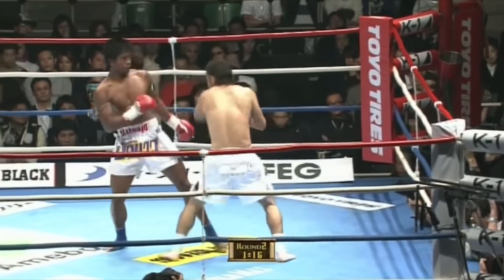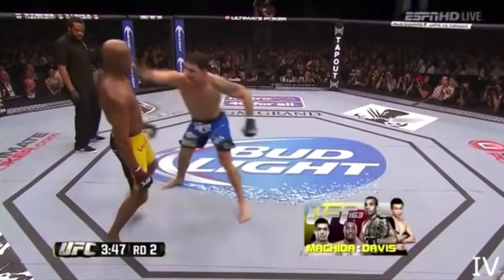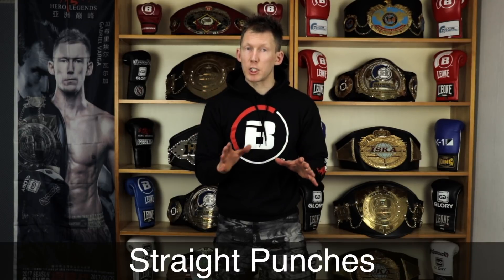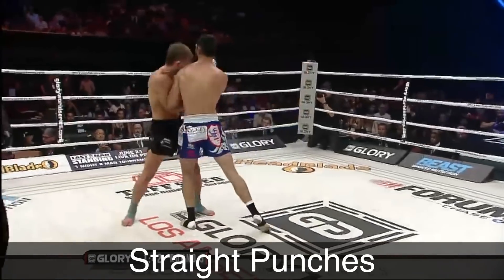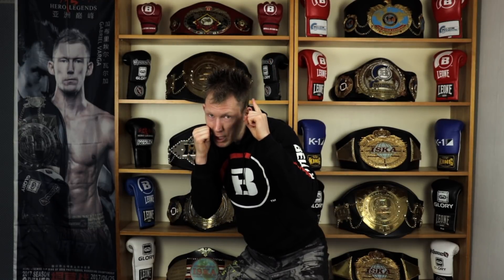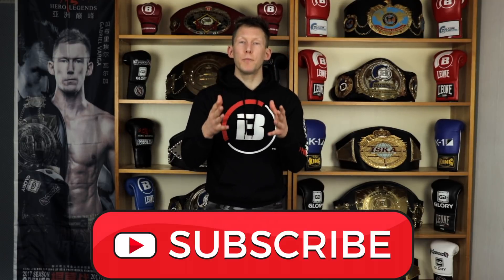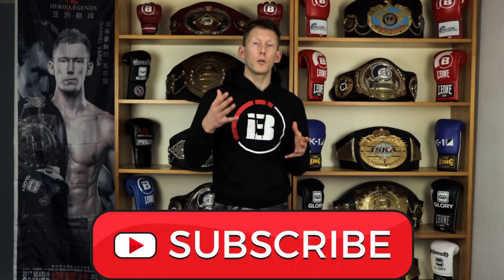The Do's and Don'ts of Head Movement In Kickboxing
Head movement in kickboxing or muay thai is a bit different than slipping in a boxing fight.  Today, by subscriber request, we break down proper head movement in kickboxing.